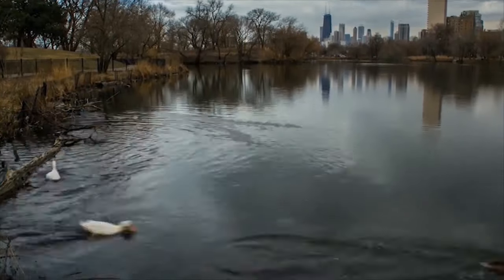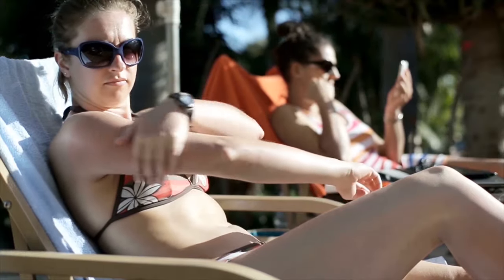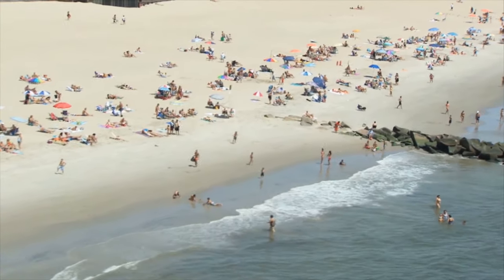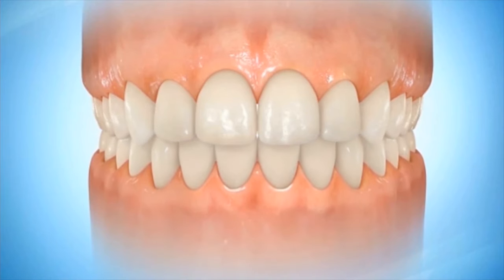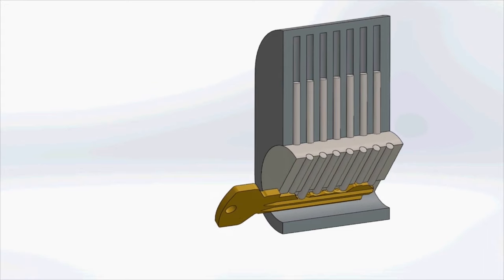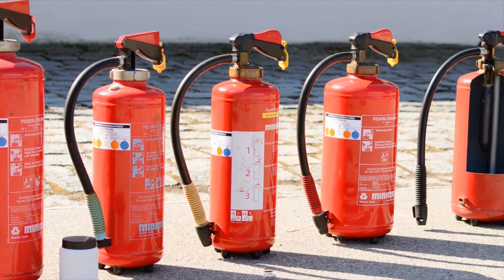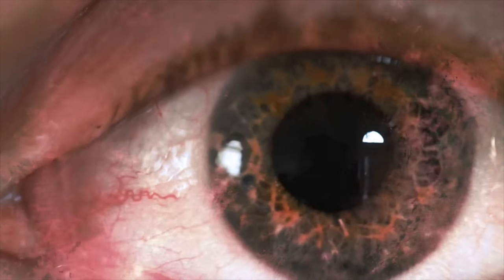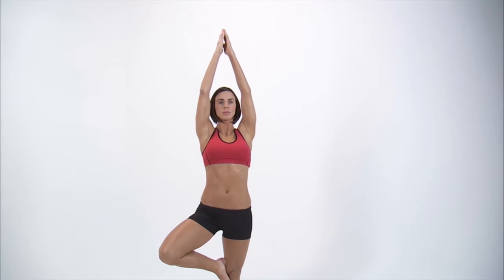Listen to the Life-Saving Information So As Not to Stay In the Flames and Die | Inside Things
Inside Things episode 6
Inside Things episode 7:

"The benefits and harms of the sun's rays and the precautions that must be taken to survive during a fire"

The documentary "Inside Things" focuses on the enchanting details hidden in the ordinary moments of our daily lives. It brings to light those moments that go unnoticed in the hustle and bustle of the day but form the fabric of our lives. From street scenes to household memories, the documentary invites viewers to explore the beauty born from the rhythm of urban life, the balance of nature, and the depths of human relationships. Embarking on a journey to see the beauty lying within seemingly ordinary moments, this documentary offers viewers the opportunity to notice the precious moments in their lives. "Inside Things" serves as a guide to capture the extraordinary beauty within the ordinary, inviting viewers on an inner journey of discovery.